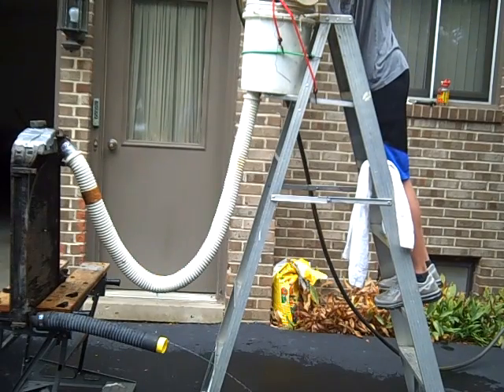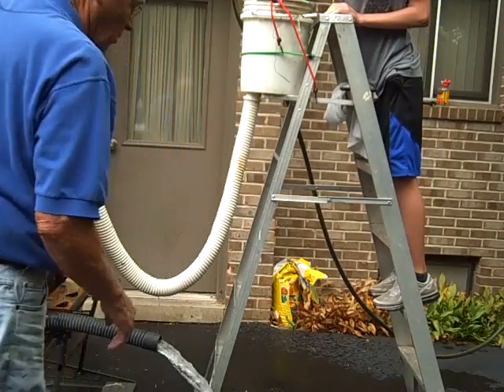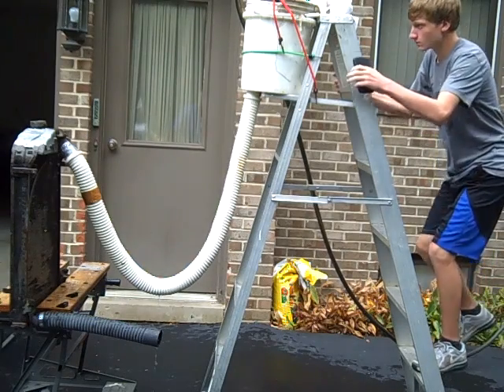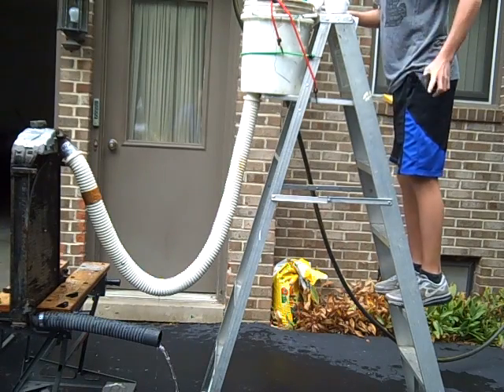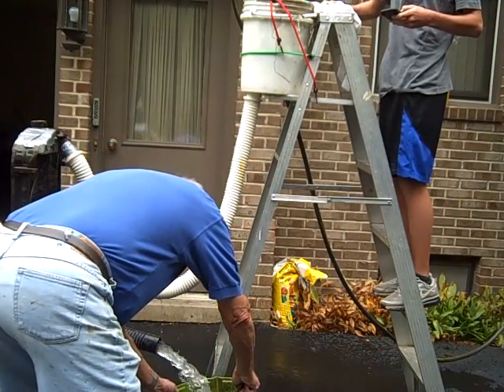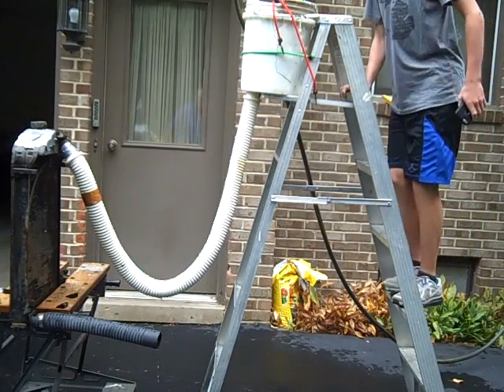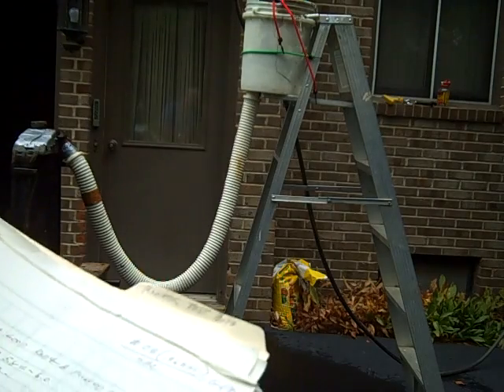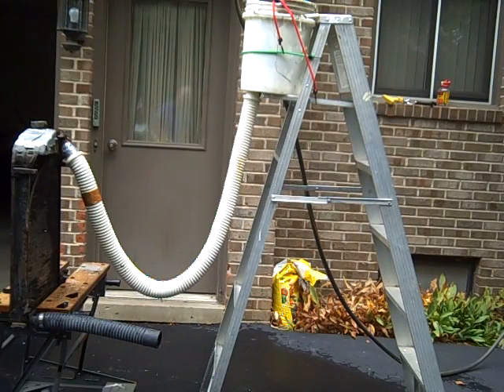Flow Test of a Rodded Out Model A Radiator 2015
Flow test of a model a radiator after rodding out the tubes.